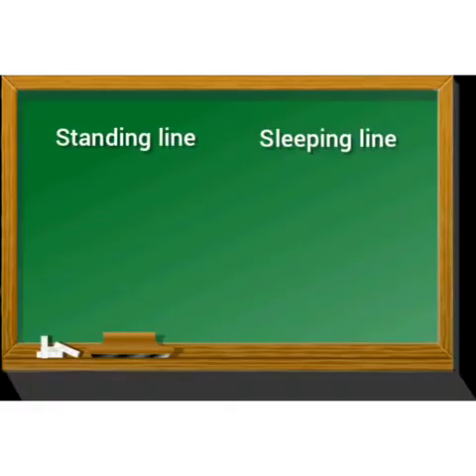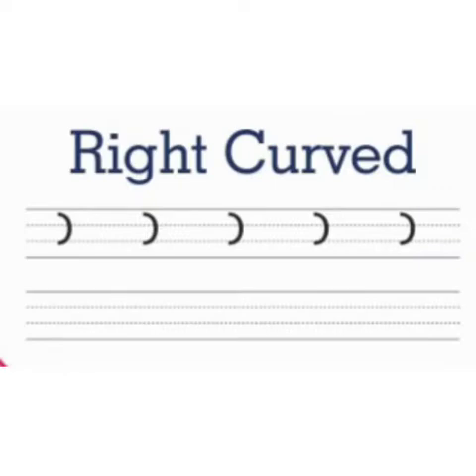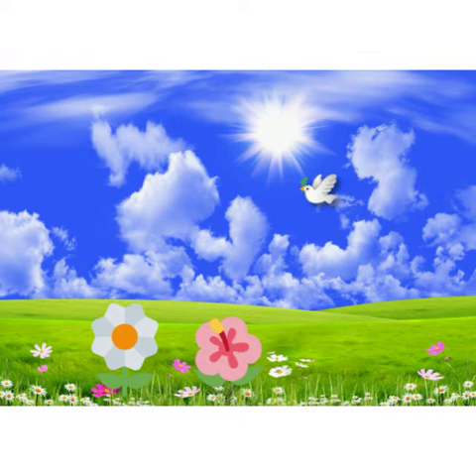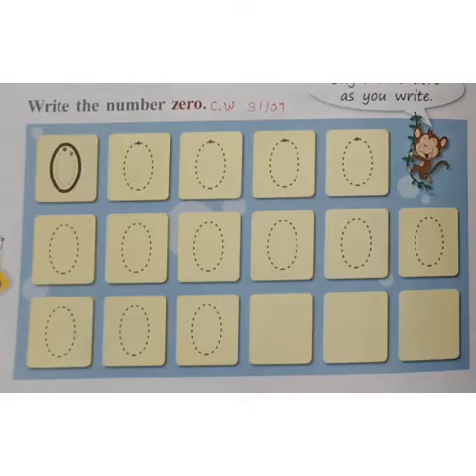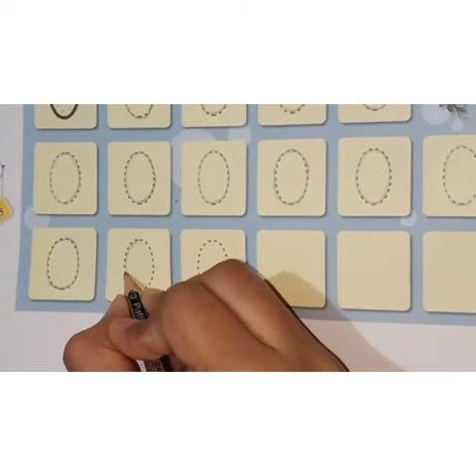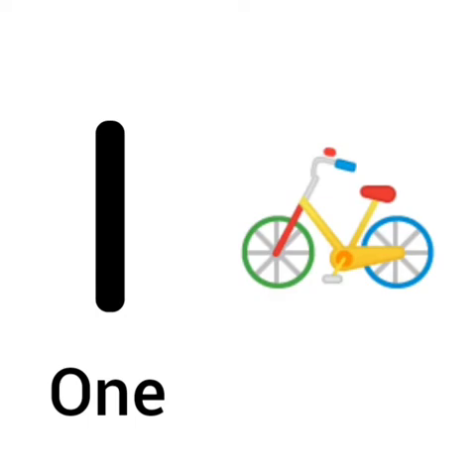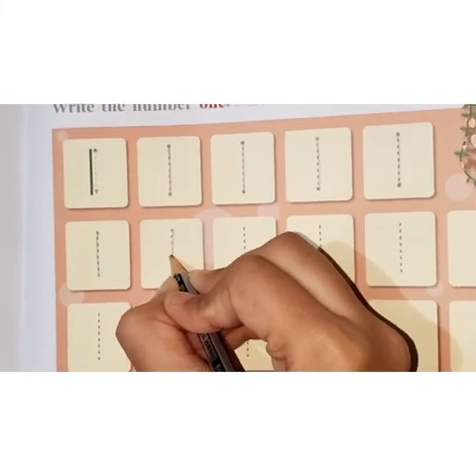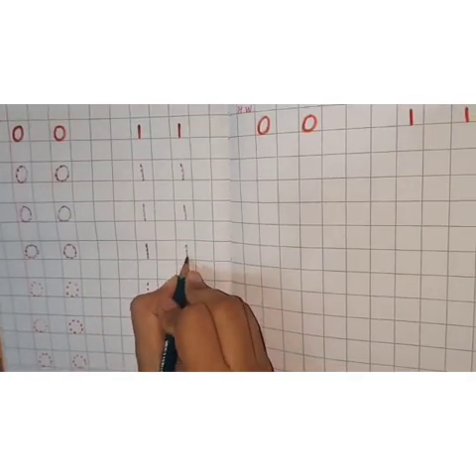Numbers 0 and 1